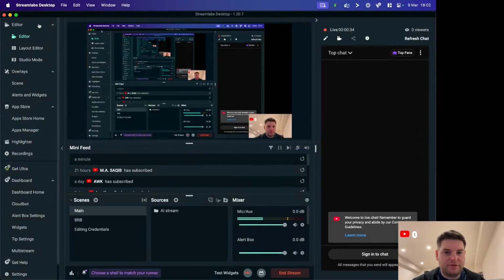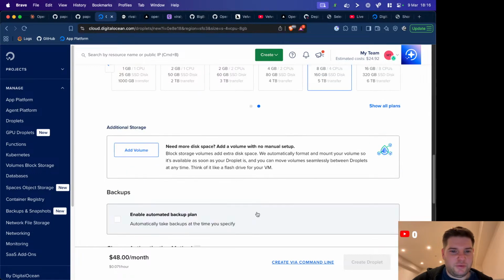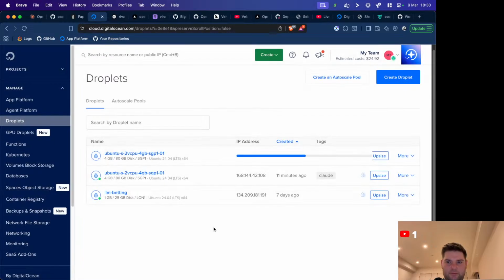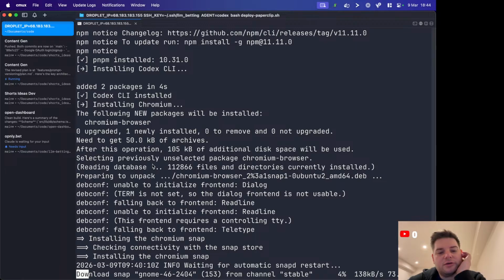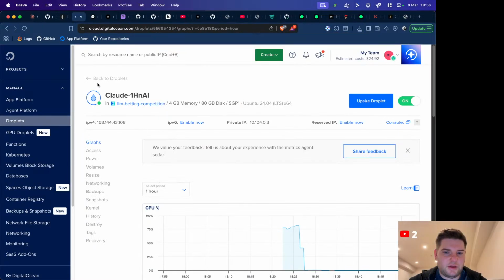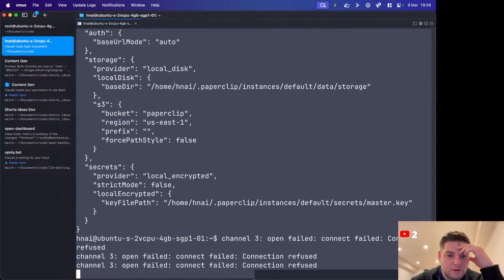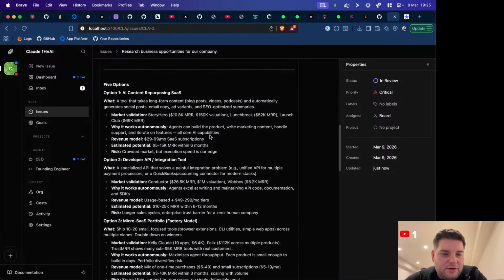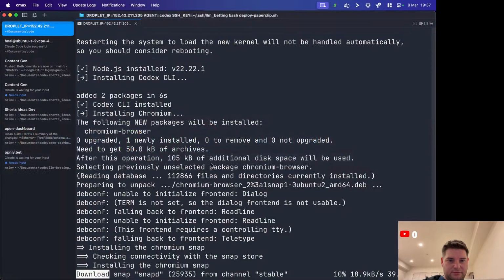Building AI products live from idea to revenue. Journey to $1million building with AI. Day 15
**Building AI products live — from idea to revenue.**

I'm a solo developer building multiple AI-powered products in public, with full transparency on the process, the code, and the results.

📊 **Content Intelligence Pipeline** — A data-driven system that analyses content performance, pulls insights from articles and transcripts, and feeds that back into the creation process. The goal: use AI to systematically improve quality, retention, and audience growth over time.

🤖 **Multi-Agent Autonomous Systems** — Exploring what it looks like to run an operation with near-zero human intervention using Claude and OpenClaw. Multiple AI agents coordinating tasks, making decisions, and shipping work — building toward the zero-employee company.

🔮 **opnly.bet** — An LLM-powered prediction engine that generates probabilistic forecasts by combining large language models with deterministic scoring systems. Real predictions, real markets, real accountability.

Come hang out, ask questions, or just watch the build. Everything is live and unfiltered.